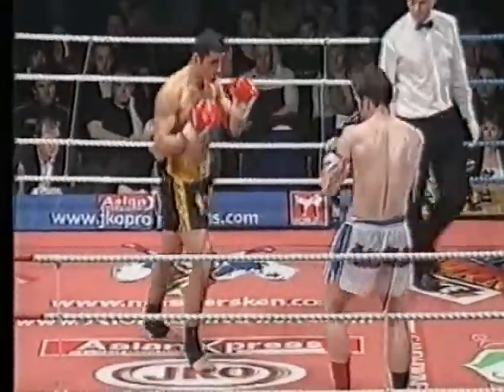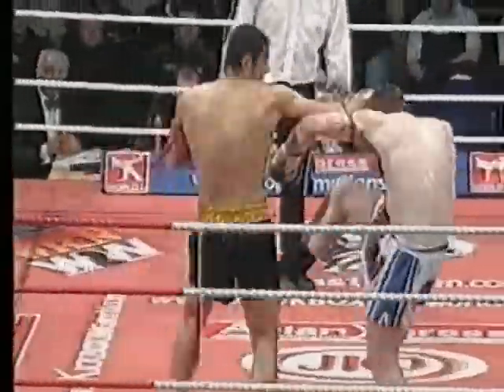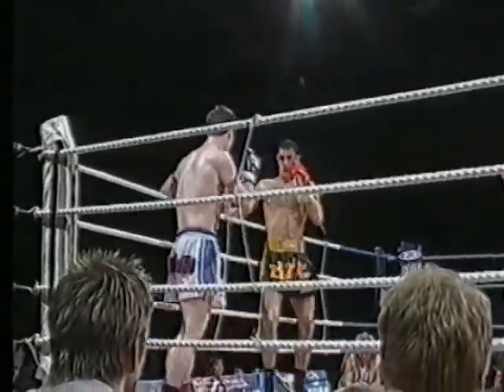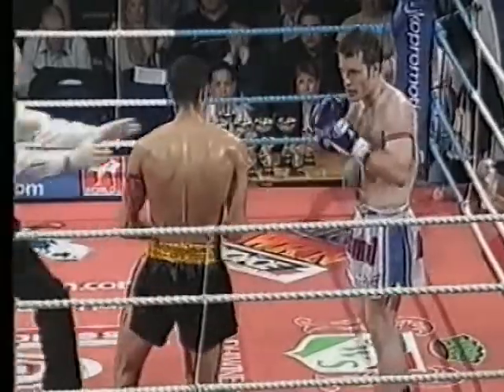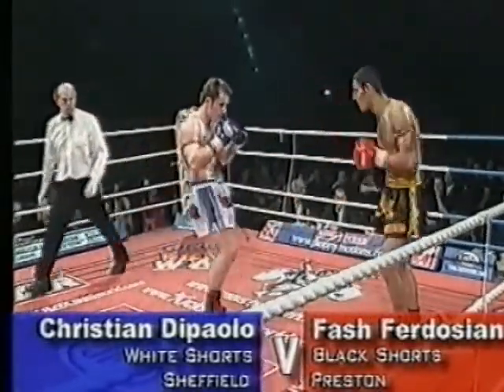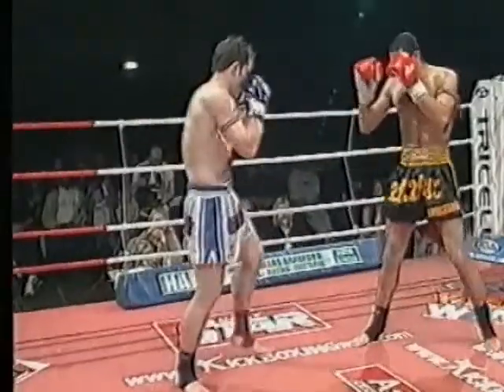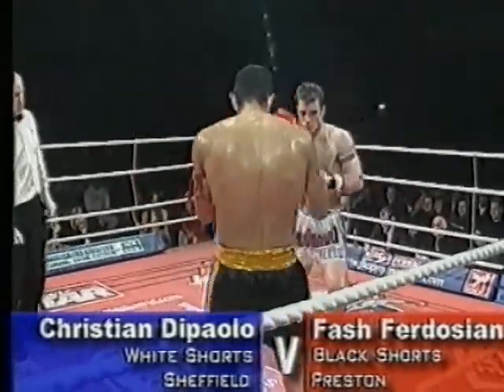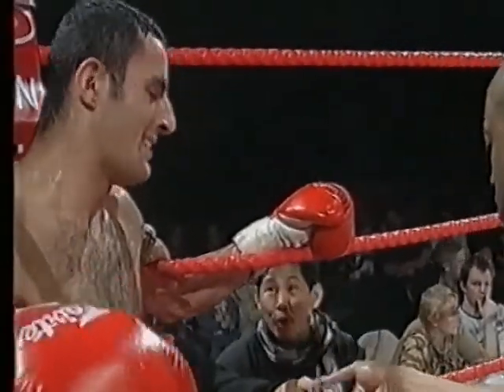Christian Dipaolo vs Fash Ferdosian pt2